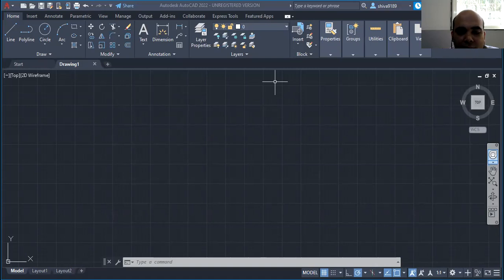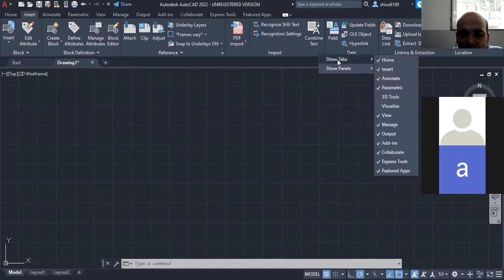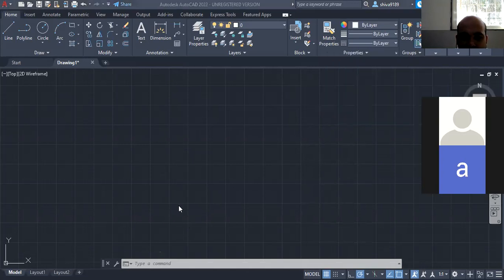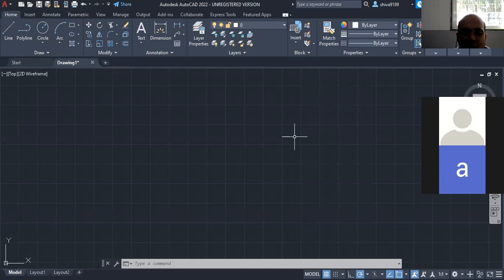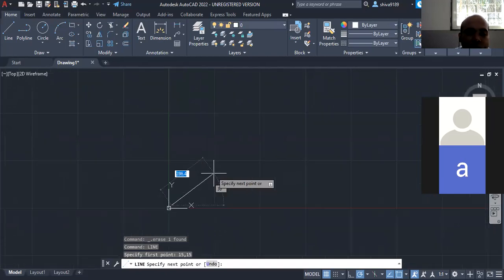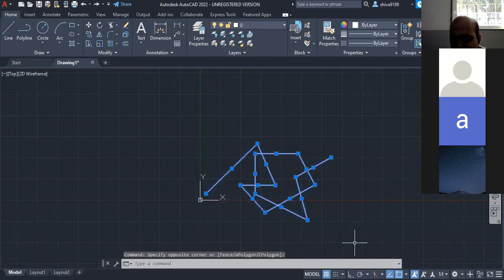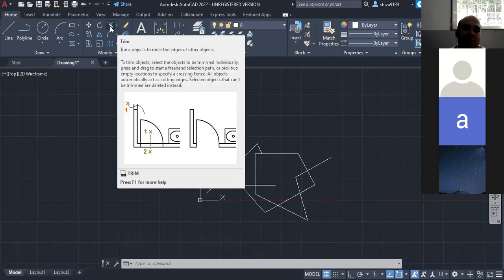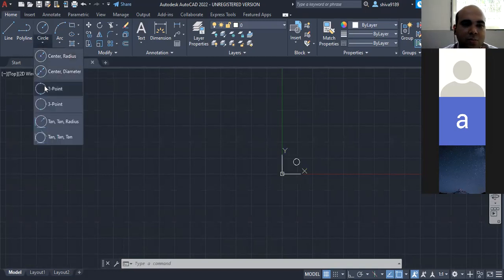AutoCAD 2022 P1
Autocad 2022#Units#Limits#Trim#Line with Ortho Mode#Circle with Radius/Diameter